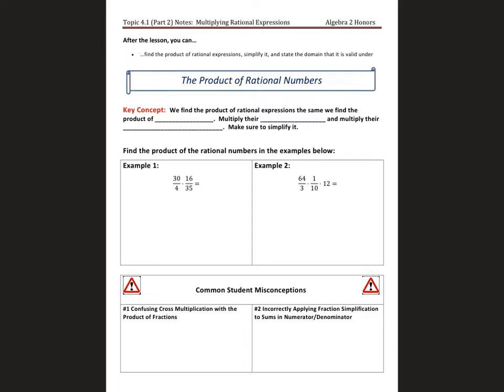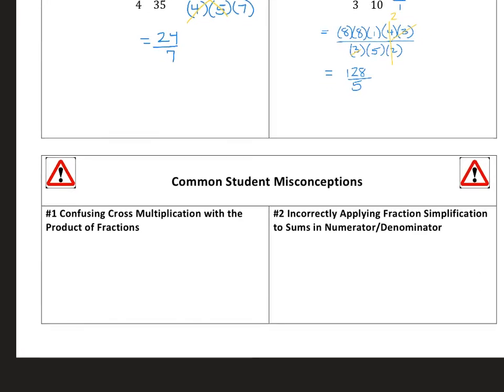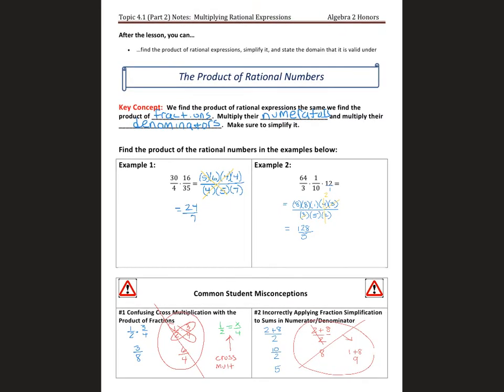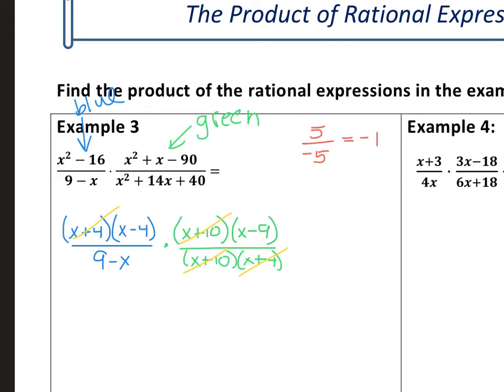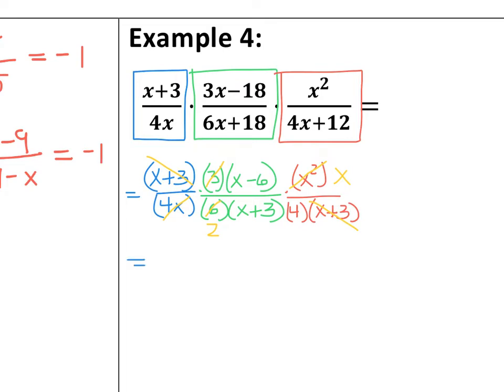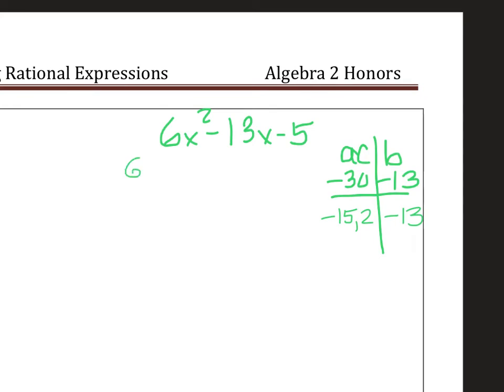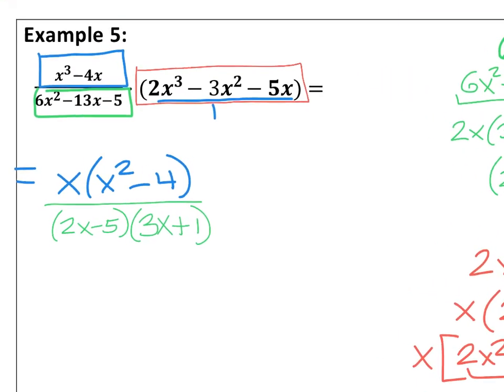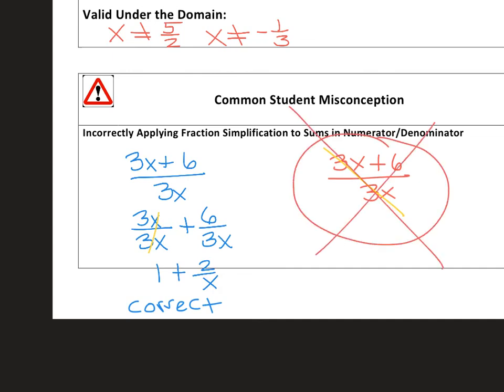CH4.1.2 Multiply Rational Expressions